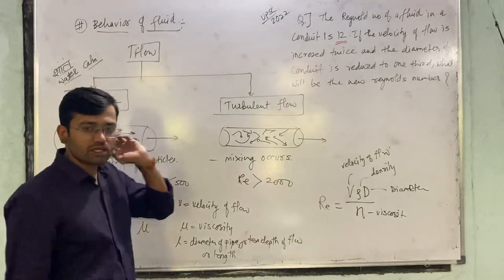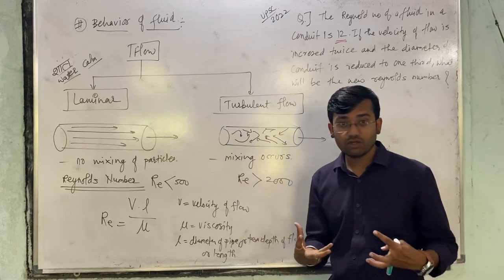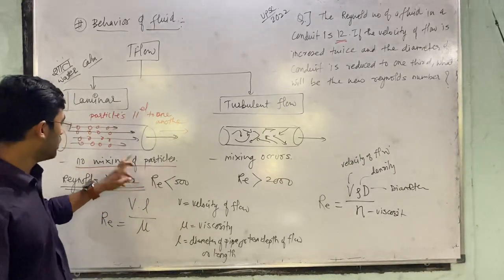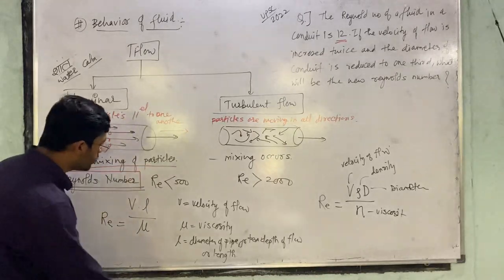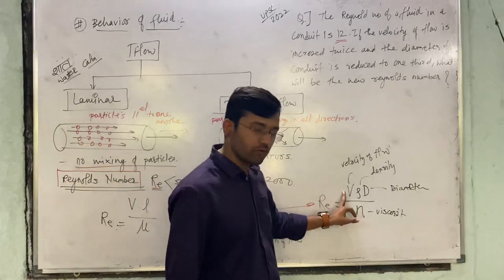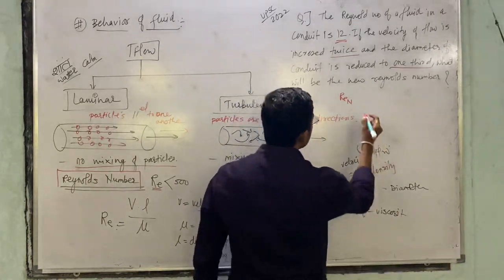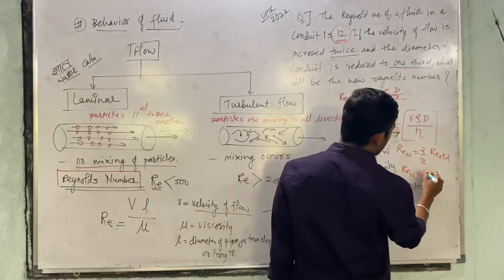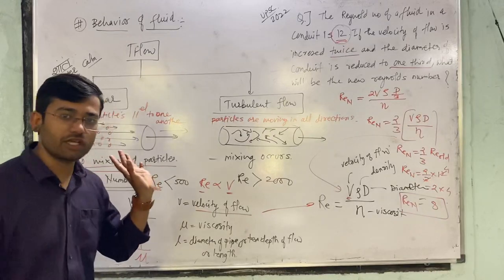Behaviours of fluids and Reynolds number